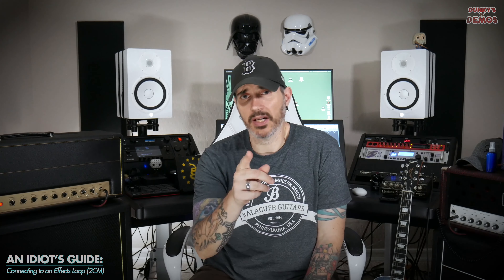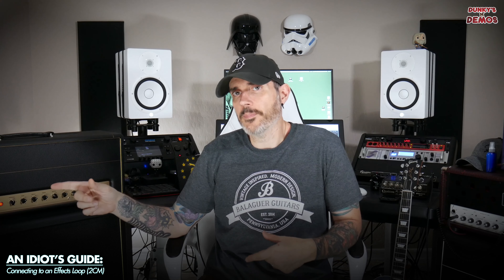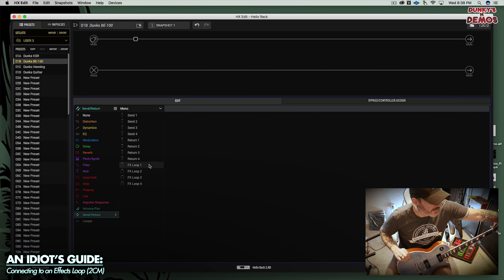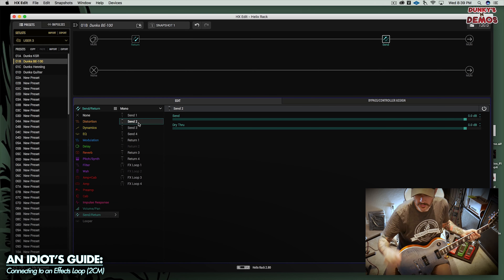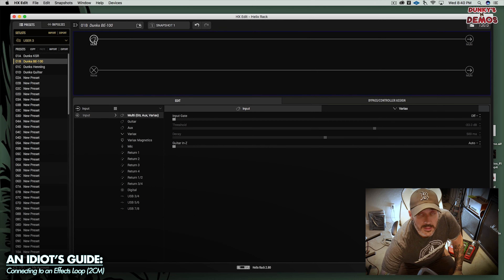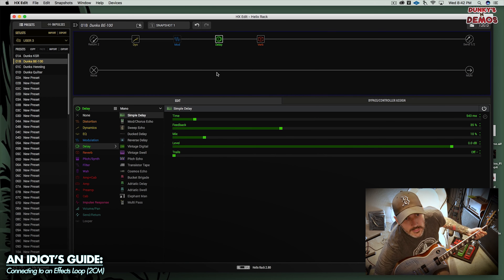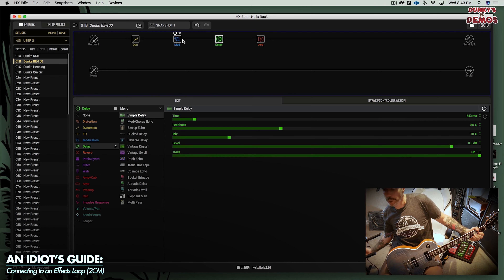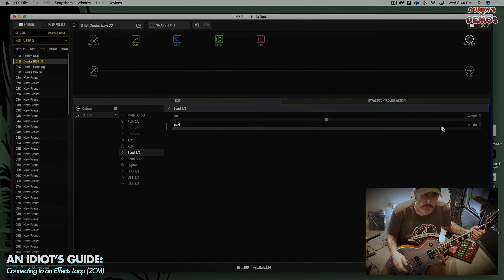An Idiots Guide to Line 6 Helix - #09: Connecting To Your Effects Loop (2CM - Effects Only)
Today we're looking how to use the Helix simply as a multi-effects processor with your favorite amp connecting via the effects loop.

Now...for some reason I could just NOT get this to work with my setup so I headed over to the official Helix Facebook group and posed the question there.

HUGE thanks to Jaime Trevino and Phil Miller for getting me sorted.

Here's chapter markers so you can skip right to the tutorial:

Intro: 00:00 - 2:11
Setting up Connections/Preset: 2:12 - 9:05
Closing: 9:06 - 11:00